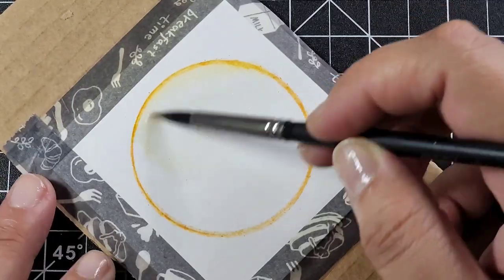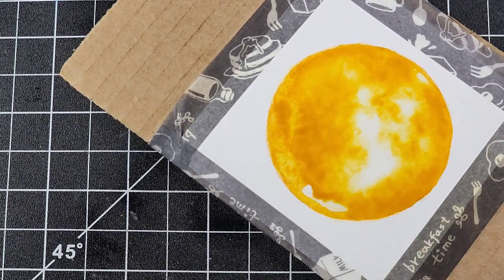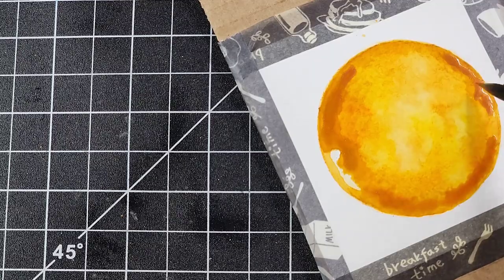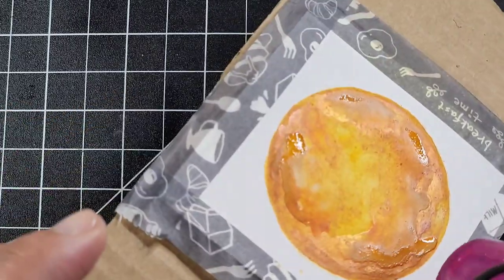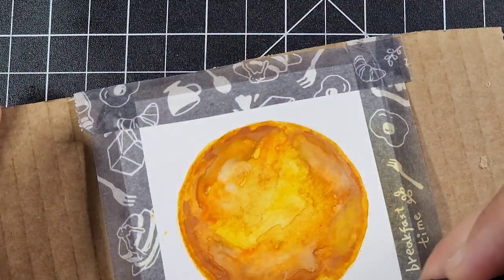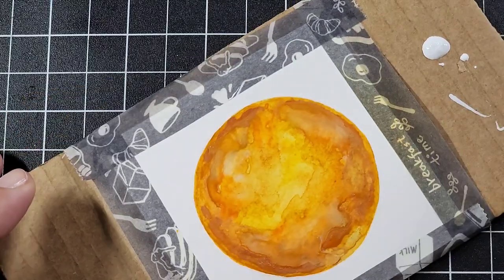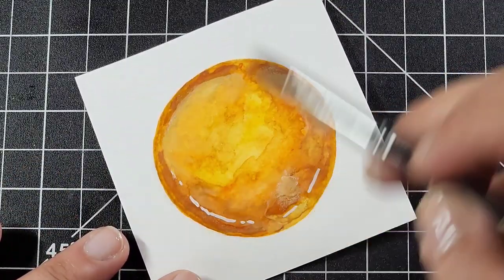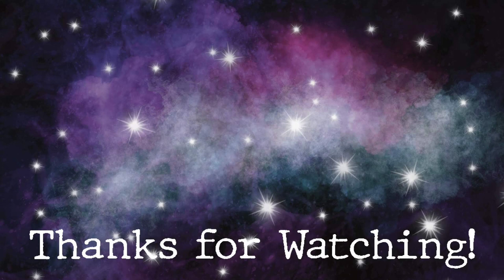Mini Magic - Crystal Series - Orange Calcite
For Mini Magic this week we're doing crystals! I'm making some kinda impressionist watercolor crystal paintings ( impressionist because I was determined to use metallic paint and not blend anything 😅) Let me know what you think and what your favorite crystals are in the comments below!

I have an Amazon Storefront now for my favorite products